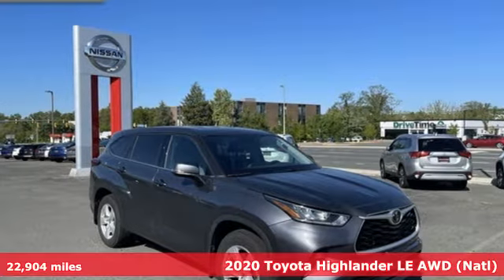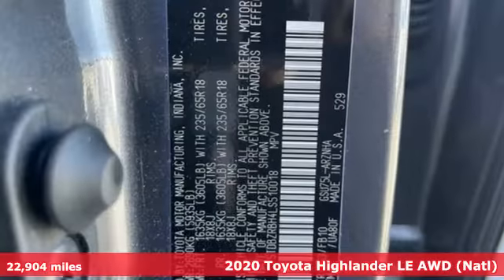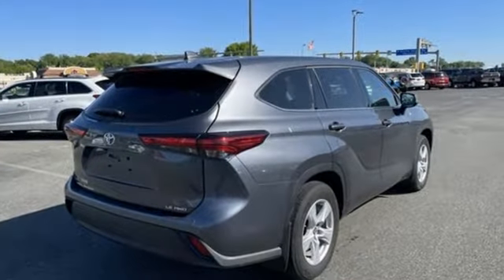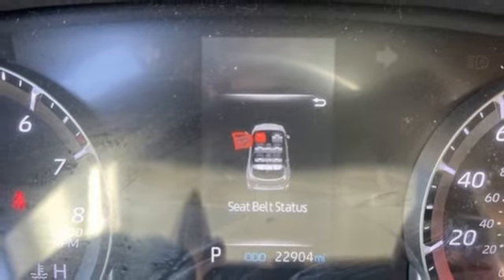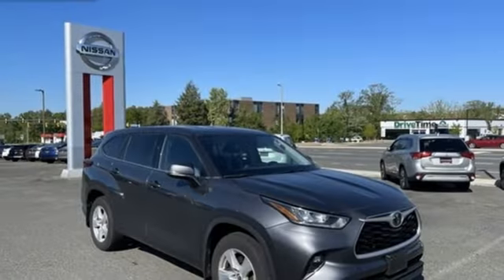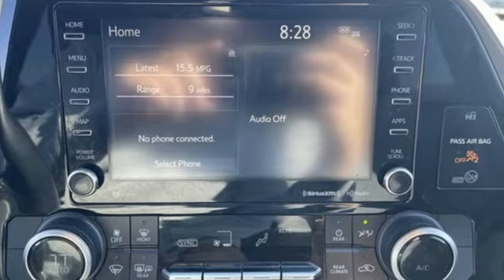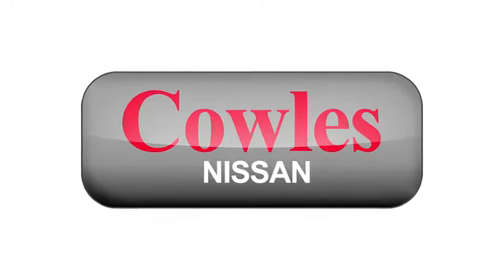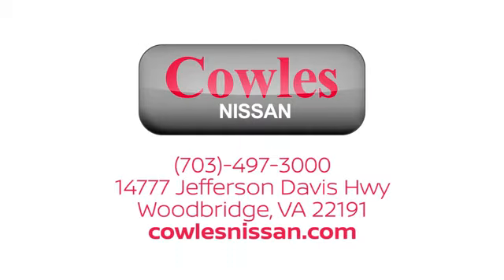Used 2020 Toyota Highlander Washington DC VA Woodbridge, VA G0236 - SOLD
Year: 2020
Make: Toyota
Model: Highlander
Trim: LE
Engine: 3.5L V6 DOHC
Transmission: 8-Speed Automatic
Color: Gray
Interior: Gray
Mileage: 22904
Stock #: G0236
VIN: 5TDBZRBH4LS510018
Recent Arrival! Magnetic Gray Metallic 2020 Toyota Highlander LE AWD CARFAX One-Owner. AWD 8-Speed Automatic 3.5L V6 DOHC AWD, NON-Smoker, REAR VIEW CAMERA, LOCAL TRADE, AWD. Ask about our Special Rates this month! Odometer is 2130 miles below market average! 20/27 City/Highway MPGbrbrbrAuto Giants Nissan! Home of "The Giant Plan"

Address:
14777 Jefferson David Hwy